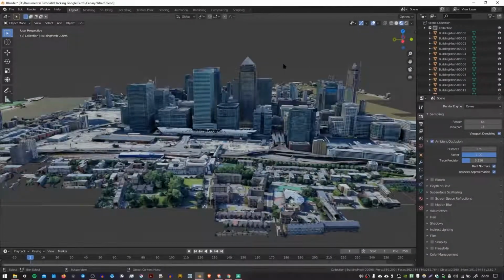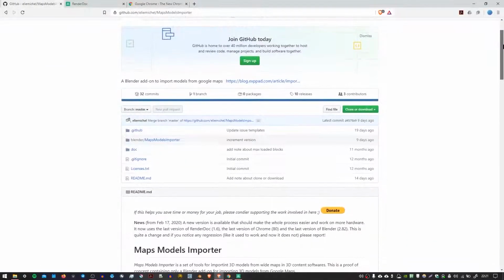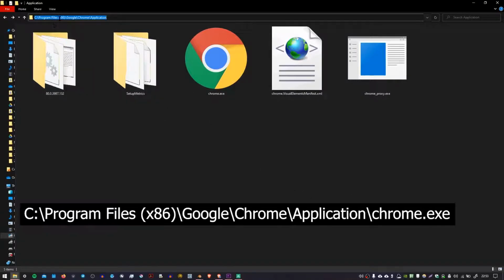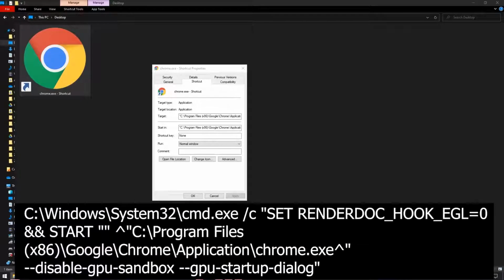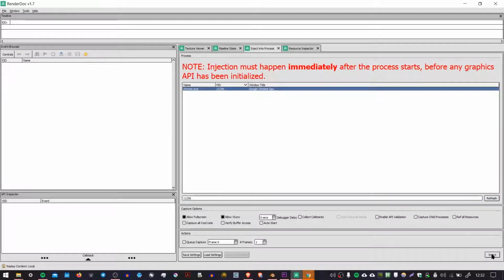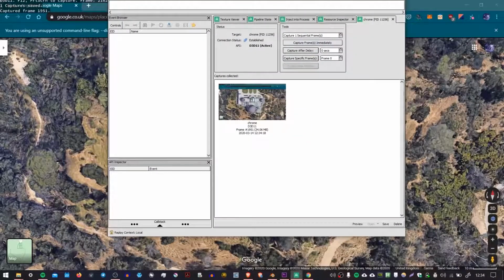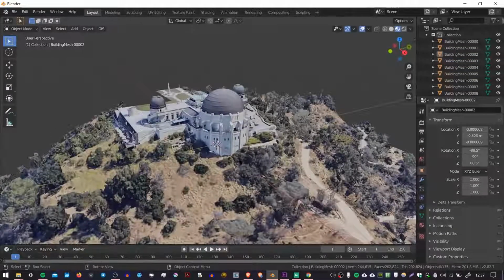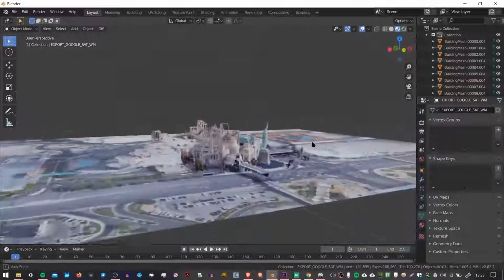Blender .... Sourface réel "Triplex"